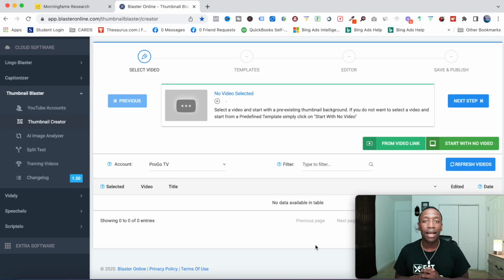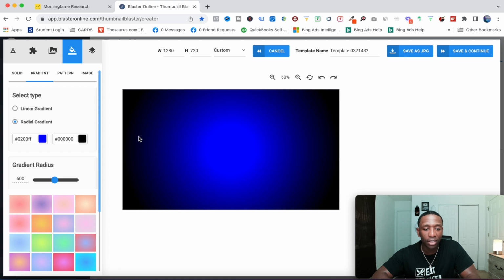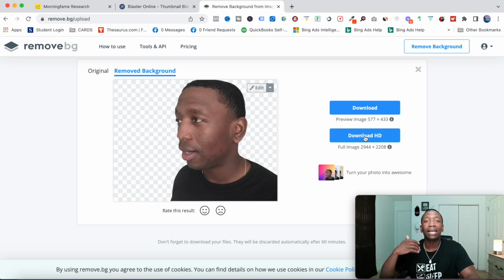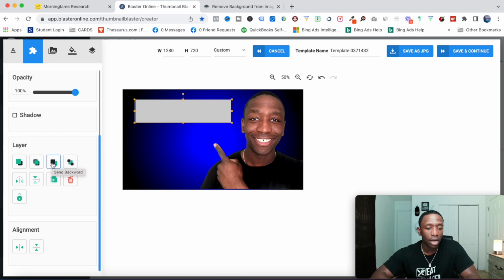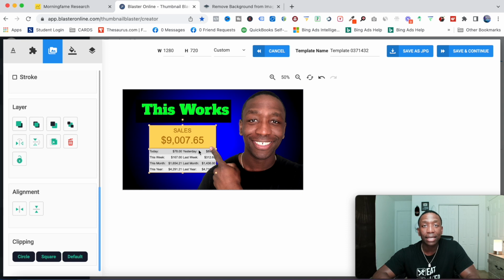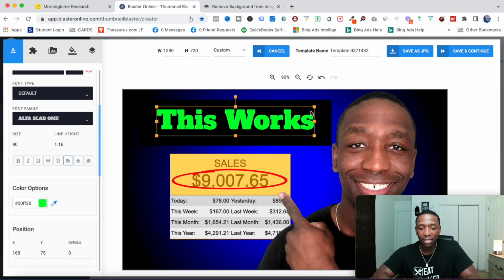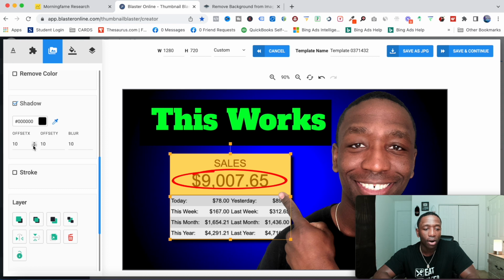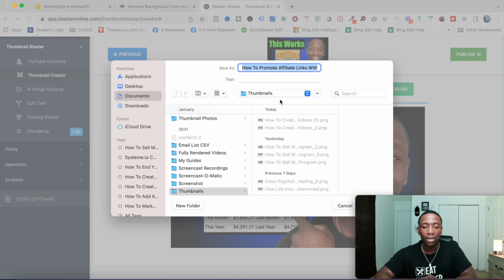The BEST Way to Create A YouTube Thumbnail For Your Videos (2022)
How To Create A Thumbnail For YouTube Videos (2022)

In this video tutorial I am going to go over How To Create A Thumbnail For YouTube Videos in 2022 and beyond & I will share my mental youtube thumbnail template that I use each and every-time I make custom thumbnails and this will help you get higher clickthrough rates, which ultimately can allow you to trigger the youtube algorithm to open a flood gate of views so pay close attention and most importantly implement what you learn in this video on your channel...